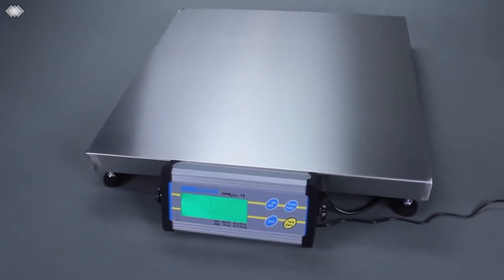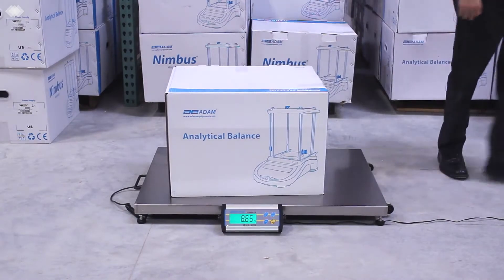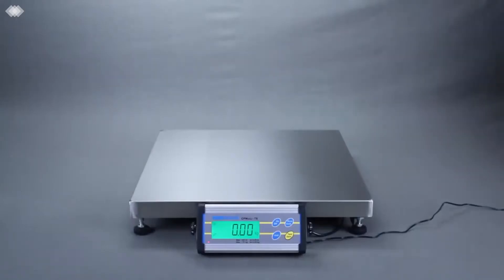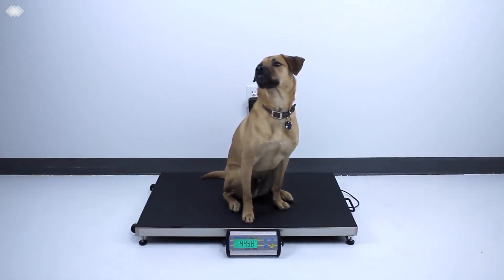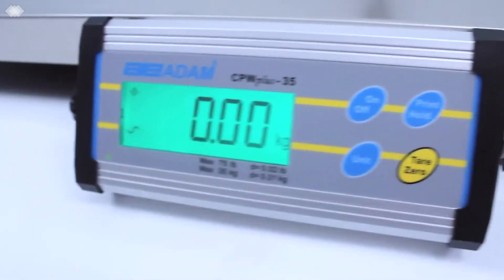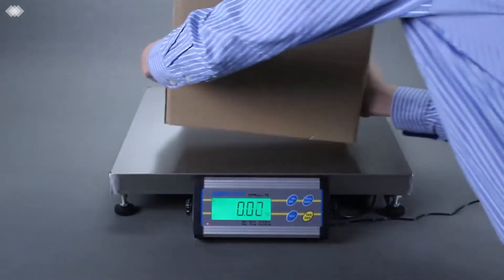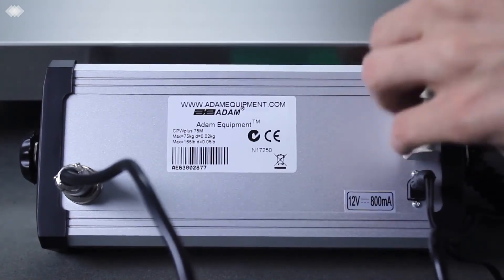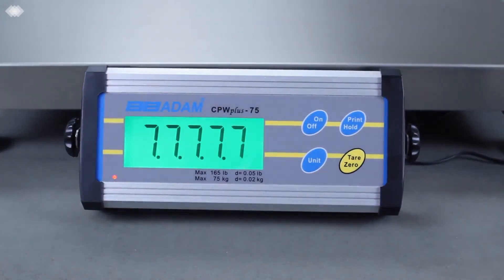Adam Equipment CPW Plus M Scale 330-Lb. Capacity Model# CPW plus 150M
The Adam Equipment CPW Plus M Scale is ideal for general weighing in a warehouse or production setting.